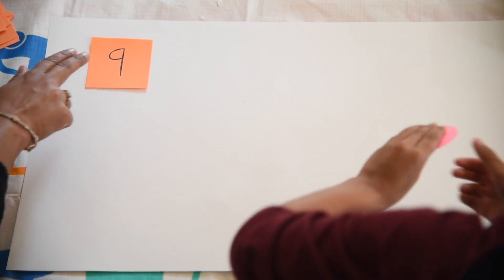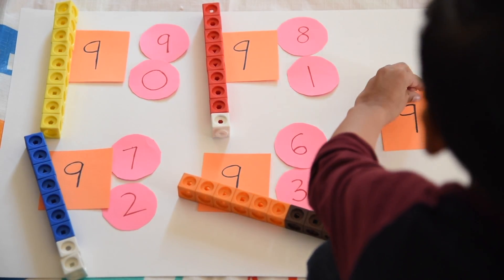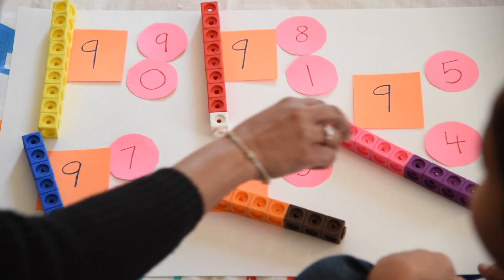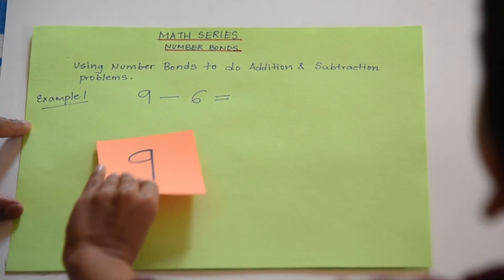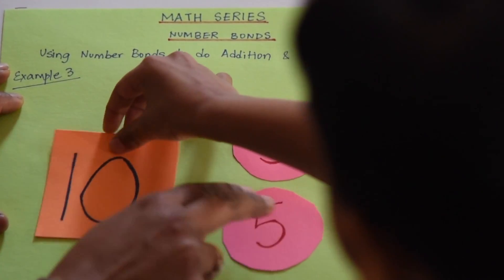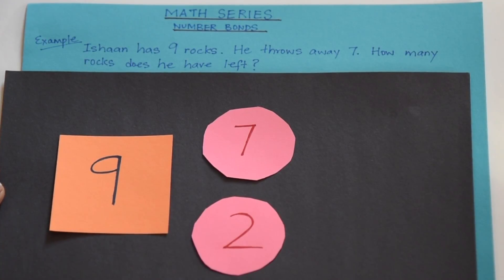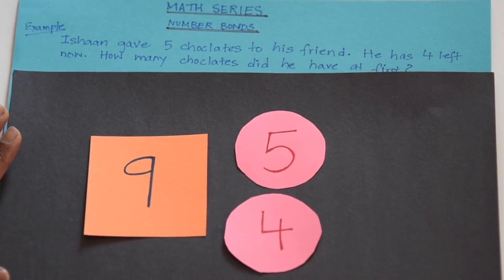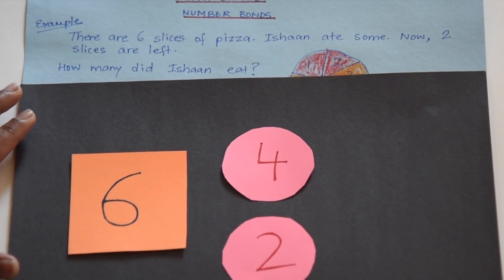Kids Math Series | Number Bonds | Ways to make a Number | Approach to Addition & Subtraction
An illustrative approach using Math link cubes:

Hello Kids,
Are you still struggling with Addition & Subtraction, or find Addition easy but not Subtraction! Don’t worry, we got a solution for you. James Bond is our saviour, oops I mean Number Bonds😊

Let’s learn all about Number Bonds.
What are Number Bonds?
1. Number Bonds are different combinations of two numbers that make up a third.
2. Number Bonds shows Part-Whole relationship between 3 numbers.
3. One number is the Whole & the other two numbers are the Parts. The two Parts together make the Whole.

Let’s learn how to make the Number Bonds of the numbers from 5 to 10 using an illustrative approach using MathLink cubes

Once you are thorough with the Number Bonds, Addition & Subtraction is a piece of cake. Understanding Number Bonds even makes the worded problems on Addition & Subtraction super easy!!

Now that we know our Number Bonds so well, we almost feel like James Bond in Math!! Next week is a special video on Mental Math (without paper & pen), we would be doing Addition & Subtraction of numbers including two digits numbers!